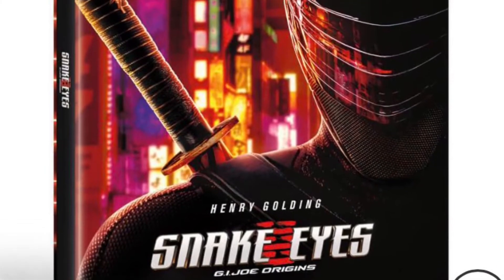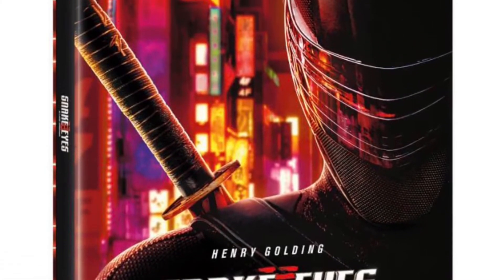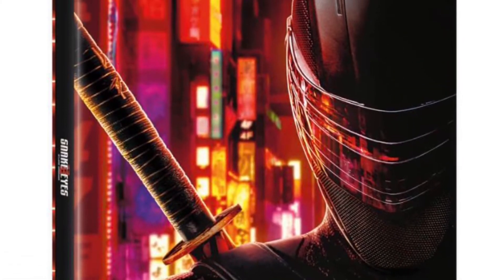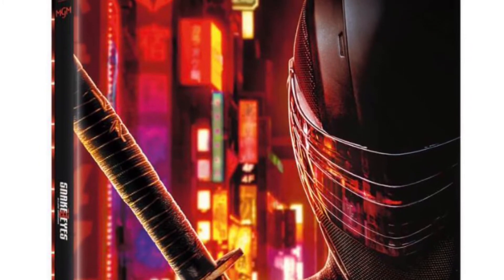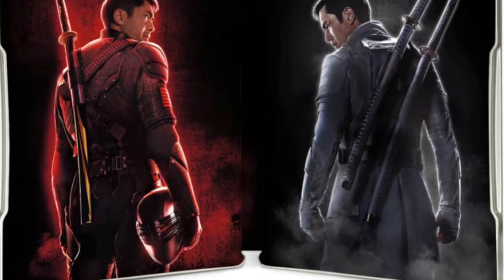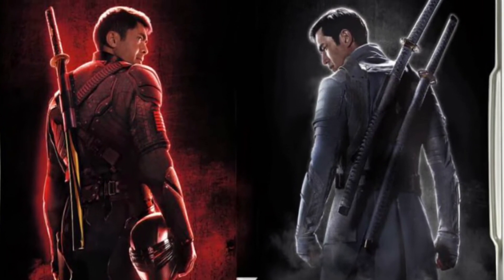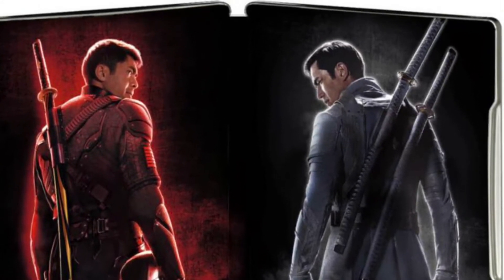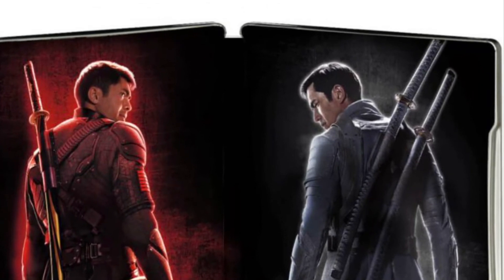GI Joe - Snake Eyes - Zavvi Exclusive 4K Ultra HD Steelbook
Here is what preview of

GI Joe - Snake Eyes - Zavvi Exclusive 4K Ultra HD Steelbook (Includes Blu-ray)

£29.99
Release date TBC

Snake Eyes: G.I. Joe Origins stars Henry Golding as Snake Eyes, a tenacious loner who is welcomed into an ancient Japanese clan called the Arashikage after saving the life of their heir apparent. Upon arrival in Japan, the Arashikage teach Snake Eyes the ways of the ninja warrior while also providing something he’s been longing for: a home.

But, when secrets from his past are revealed, Snake Eyes’ honor and allegiance will be tested – even if that means losing the trust of those closest to him. Based on the iconic G.I. Joe character, Snake Eyes: G.I. Joe Origins also stars Andrew Koji as Storm Shadow, Ursula Corbero as The Baroness, Samara Weaving as Scarlett, Haruka Abe as Akiko, Tahehiro Hira as Kenta and Iko Uwais as Hard Master.

Note: Only 4K Disc is Region Free, Blu-ray is Region B.

Director:
Robert Schwentke
Certificate:
TBC
Actor:
Andrew Koji

Henry Golding

Iko Uwais

Samara Weaving

Úrsula Corberó
Main Language:
English
Number of Discs:
2

Stay safe
Region:
A

B

C
Brand:
Paramount Home Entertainment